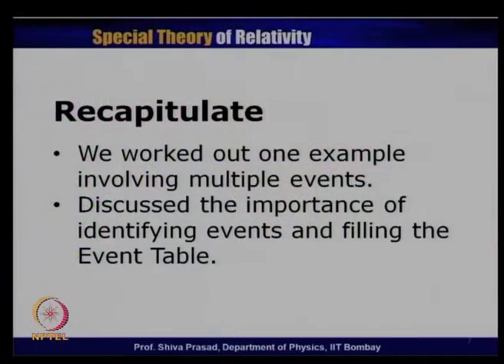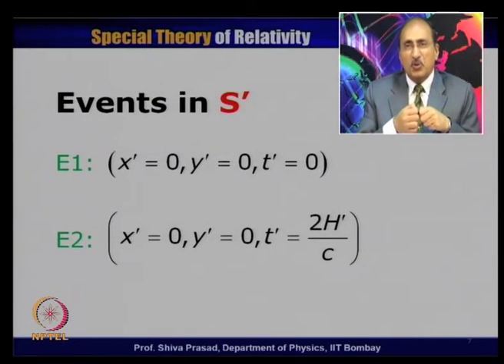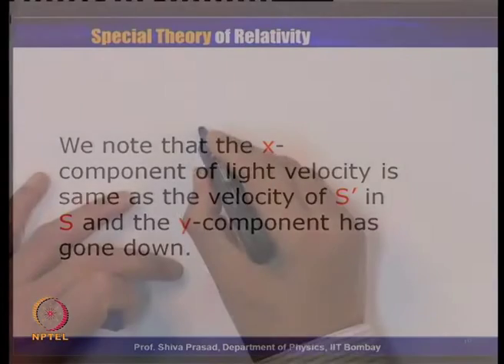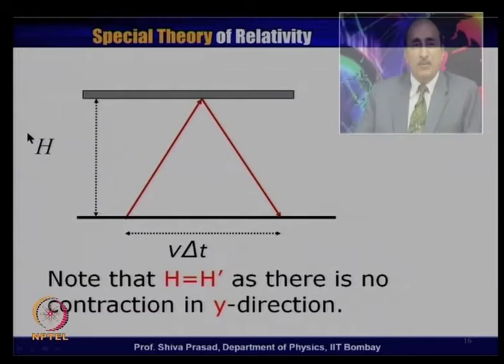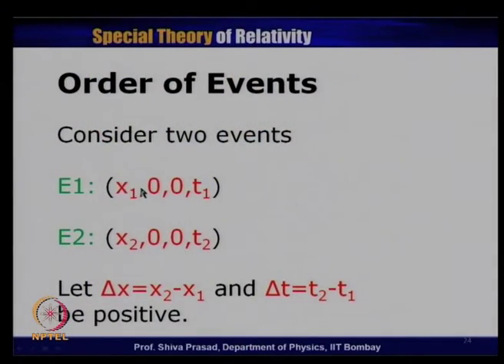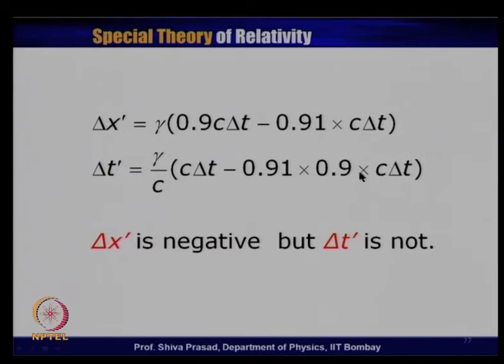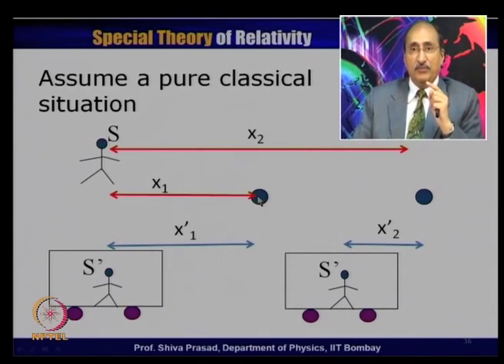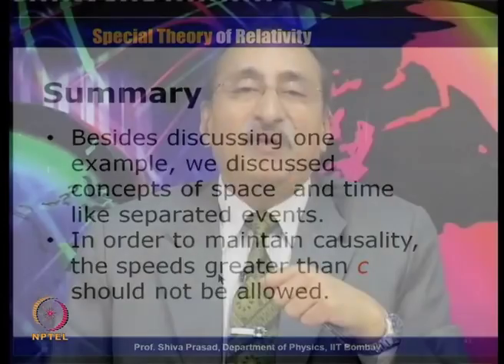L10-A Problem involving Light and Concept of Casuality